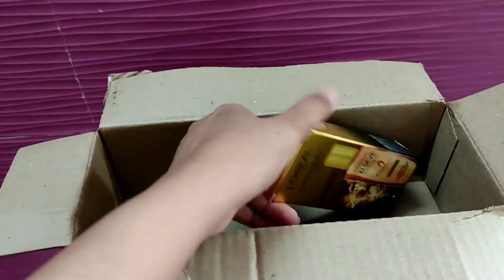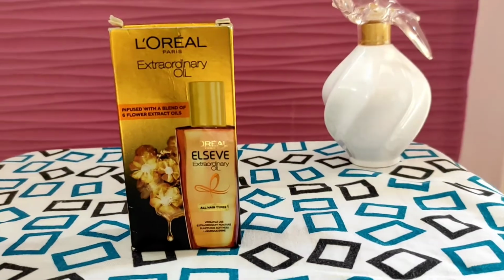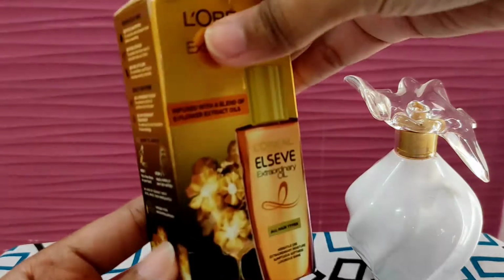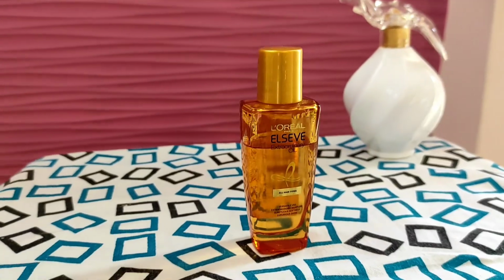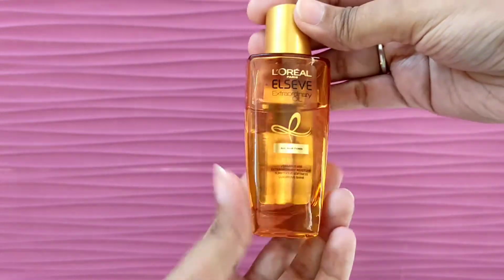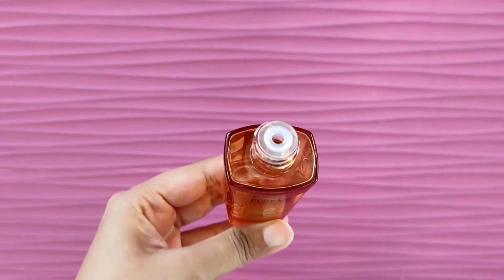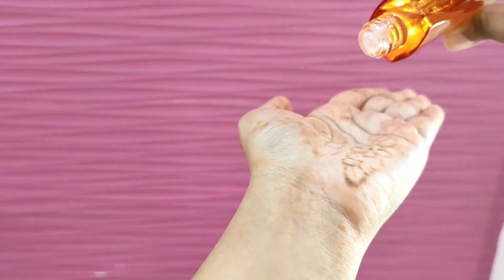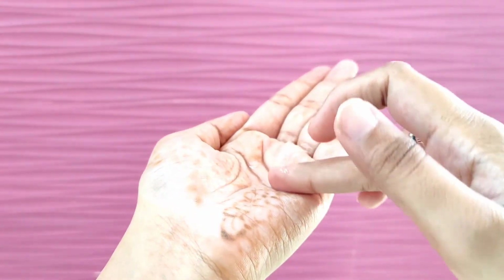Loreal Extraordinary Oil Serum | Hair | Hair Care | Review & Demo For Dry & Frizzy Hair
I hope you all are doing well. So today in this video I will be sharing my honest review and talk about hair care product which has become a hair care essential for me. What I am referring to is the Loreal Paris extraordinary oil serum.

L'Oréal Paris Elseve Extraordinary Oil

I hope you liked this video. Let me know your experience of using this product in the comment section below. Till then bye take care and be safe. Peace.

I want this channel to bring us together, learn from each other, make new friends, and most importantly spread love & positivity. You will be blocked and reported immediately if you are found spreading hate, negativity, and unnecessary abuses. Let's live, learn, experience, and grow together. I will feature only those products which I personally like or want to try. Thank you for your support.

Copyright: - Everything you see on this video was created by me (Khushboo Turakhiya) unless otherwise stated.